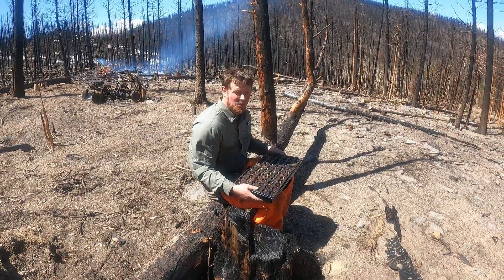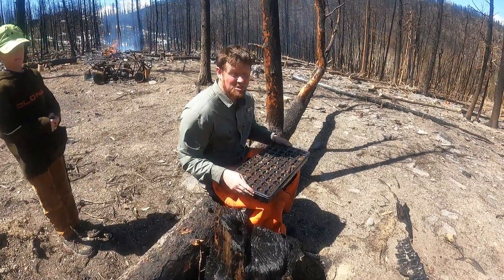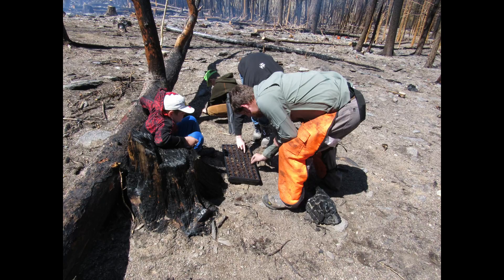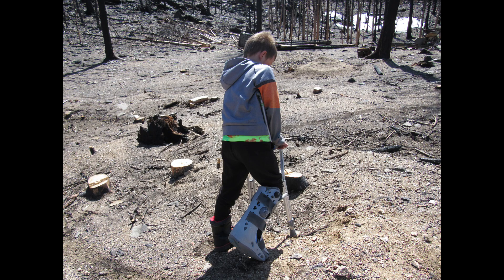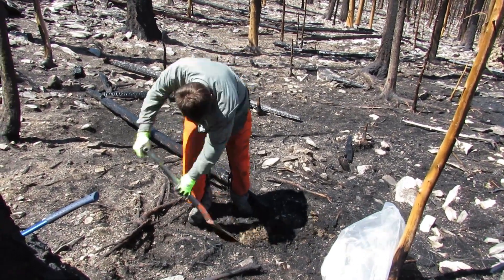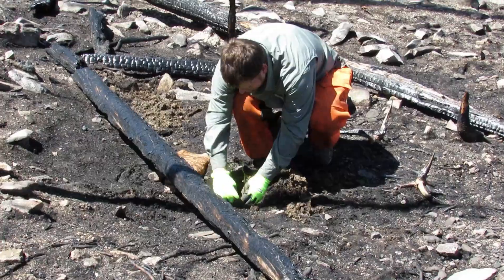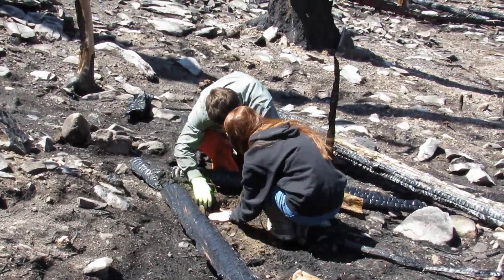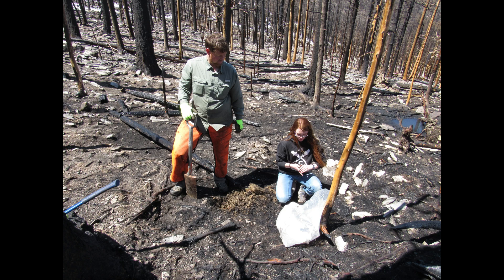Maple Seeds and Berry Bushes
We took the maple seeds we had started earlier in the year and planted them up at the property.  We also took some berry bushes and planted them as well.